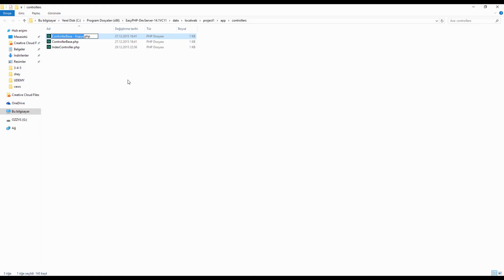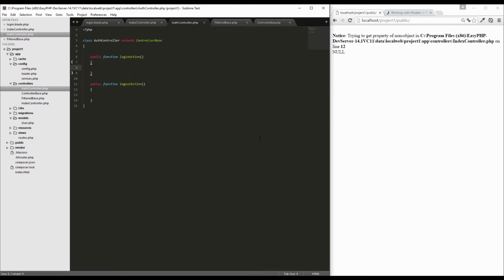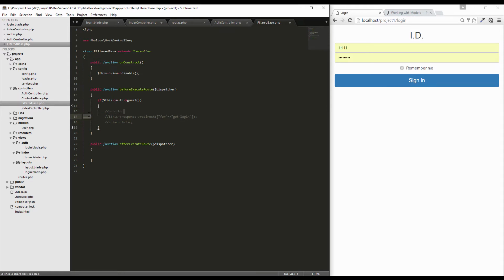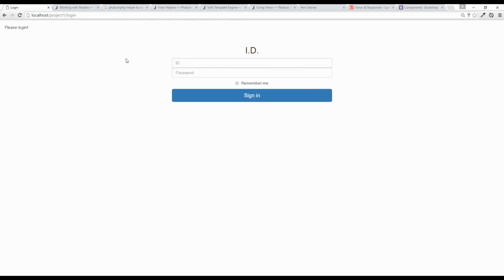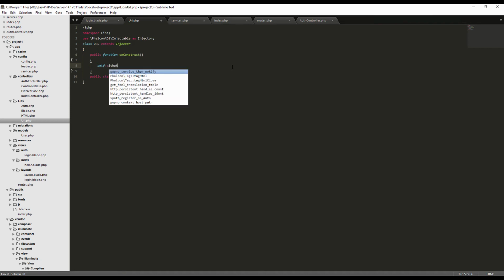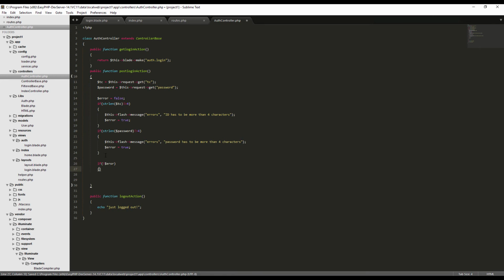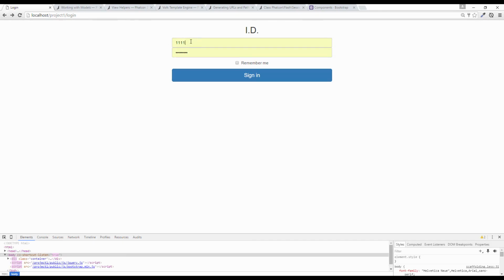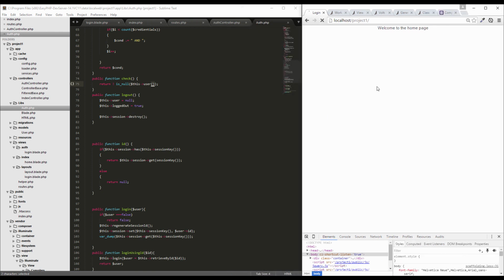PhalconPHP - 4 Finishing up the login page